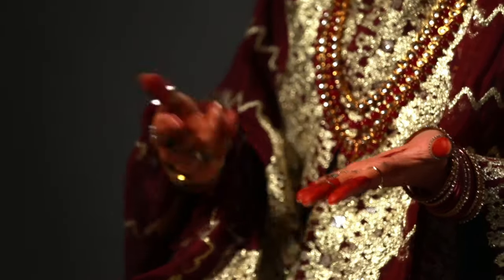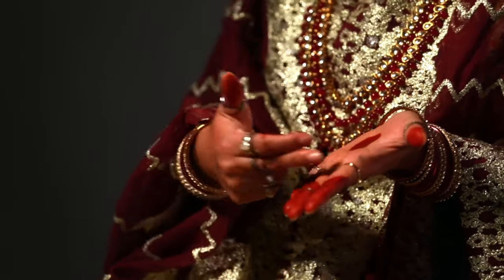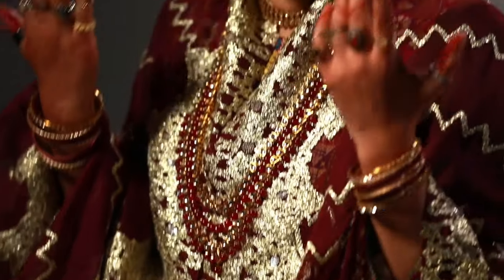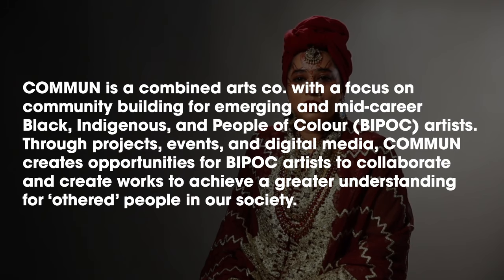Artist Interview - Sahar Bano Malik (Trailer)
In a candid interview we talk to visual artist, producer, and writer Sahar Bano Malik about how she engages with her South Asian heritage in a contemporary way through her creative practice.

Credits
Artist: Sahar Bano Malik
Interviewer: Zahed Sultan
DOP, Lighting: Ivan Wood
Editing:Erik Moore
Coordination: Andrew Luther, Georgia Beeston
Venue: The Albany (Deptford), London
Support: Arts Council England, City Bridge Trust